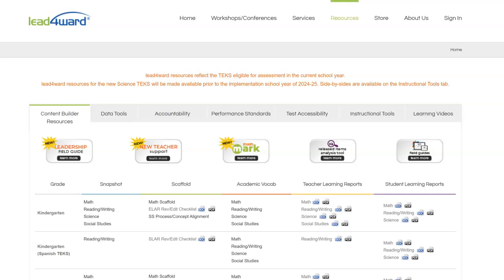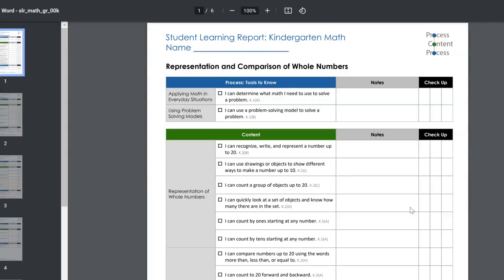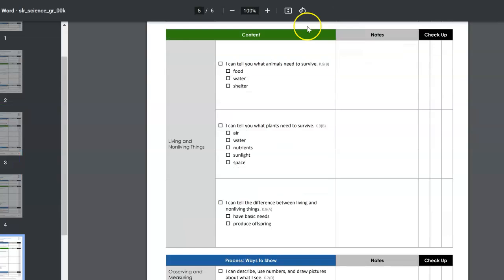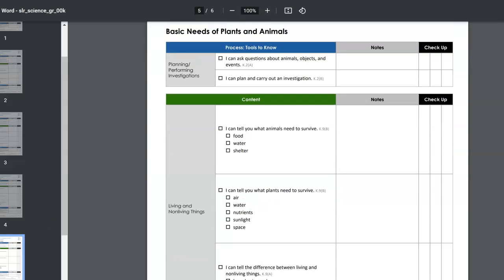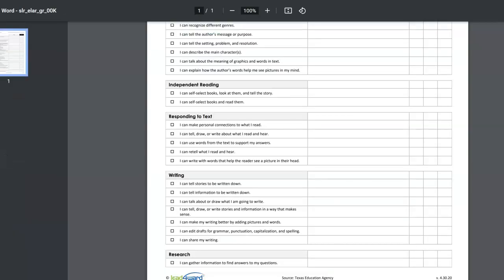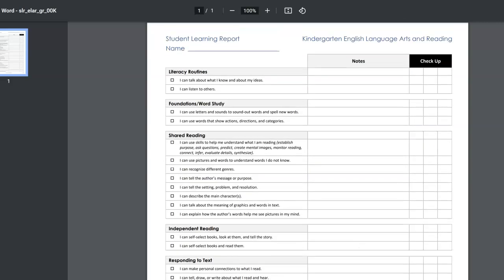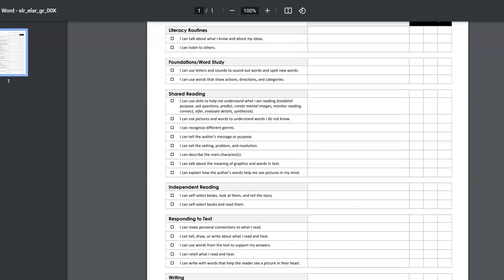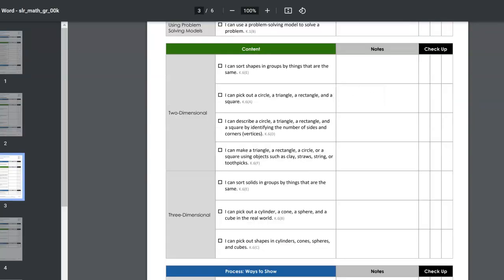Student Learning Report